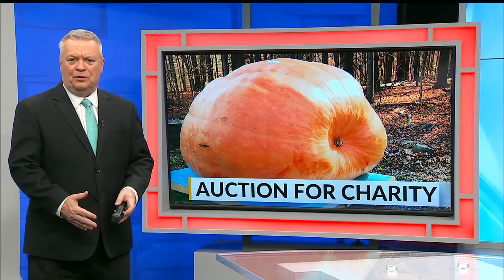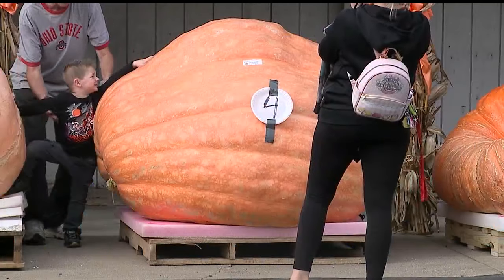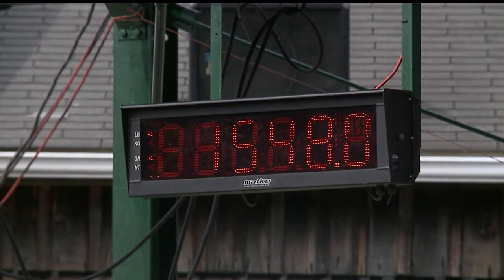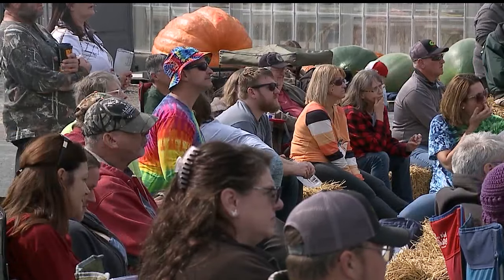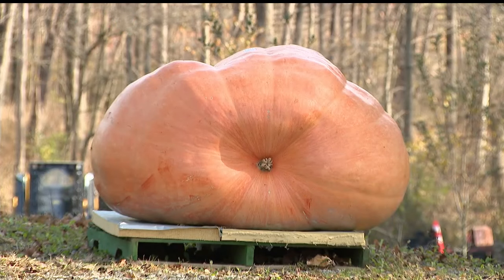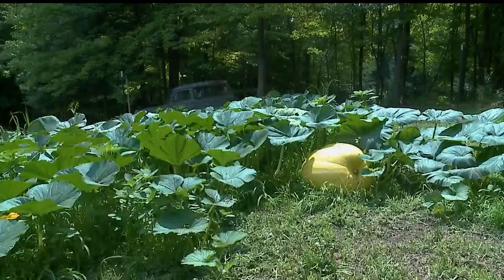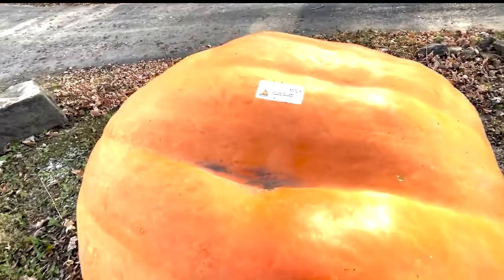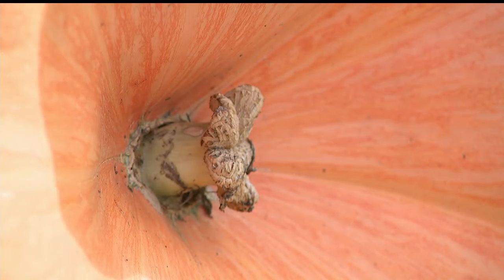Locally grown giant pumpkin auction benefits hurricane victims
Giant pumpkin, grown in Canfield, Ohio area, to be auctioned to benefit hurricane victims